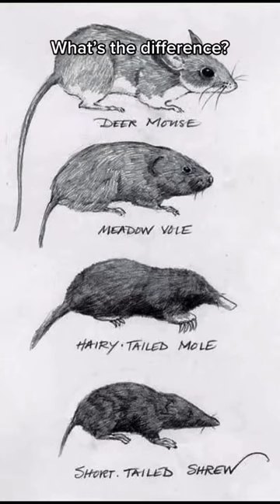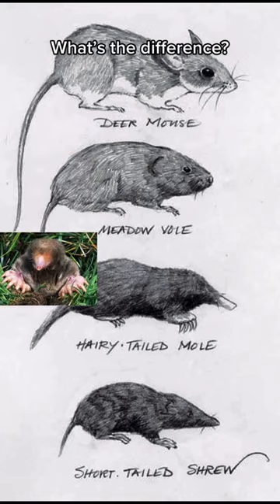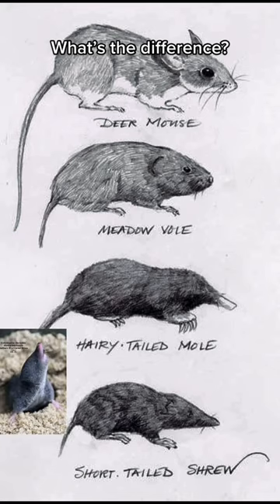November 22, 2022